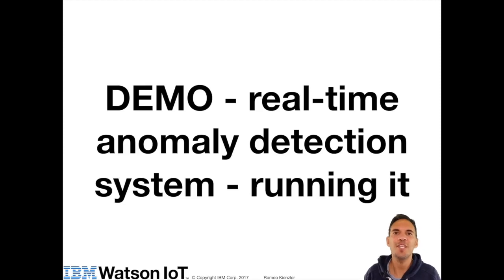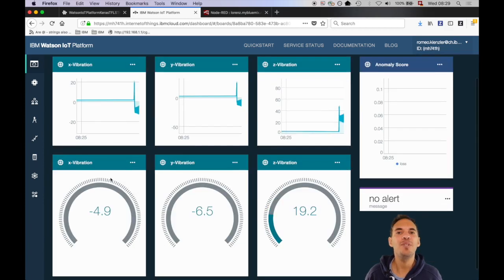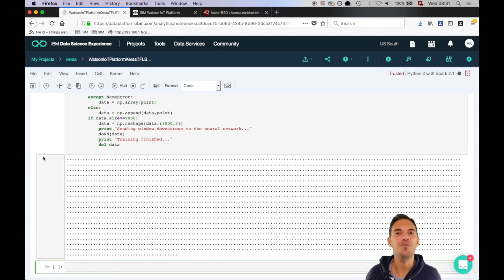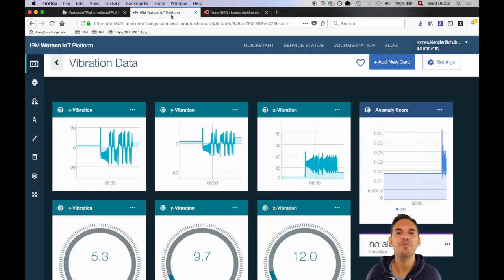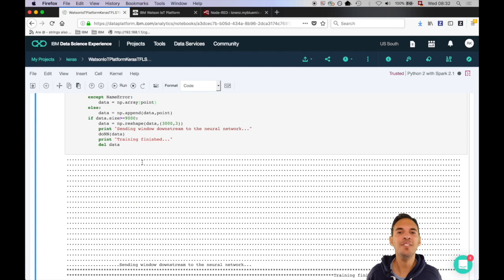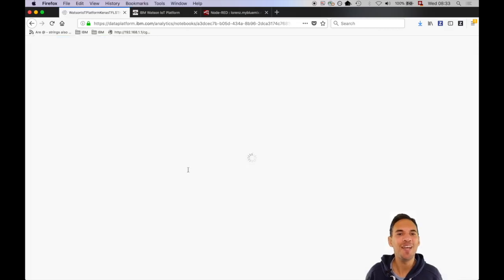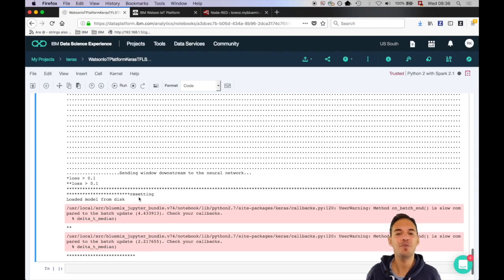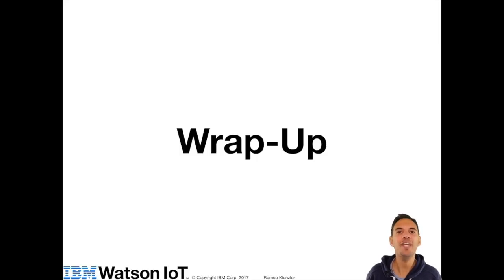How to deploy a real-time anomaly detector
So let's actually see how this example looks in real life. Let's switch the model to healthy, just to be sure. So it starts to create data.
And in the notebook, you see data arriving, one dot for each sample. At the same time, they're using the dashboard functionality of the IBM Watson IoT platform, in order to see what's going on.
So we see real-time, time series plots and display the data. Later we expect anomaly score and a lot to be populated. Remember we've sent a no-alert message to the UI in the notebook.
Once the buffer is filled with 3,000 elements, data gets sent to the neural network for training.
This is called an account-based tumbling window. Other variants of stream processing windows are time-based or session-based windows. All of them can be tumbling or sliding, but we will cover stream computing in a separate class very soon.